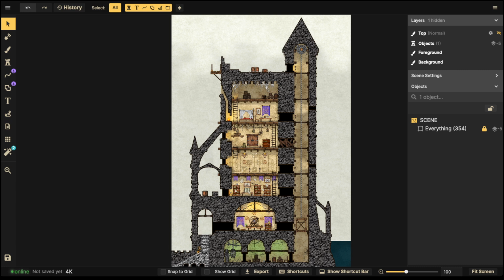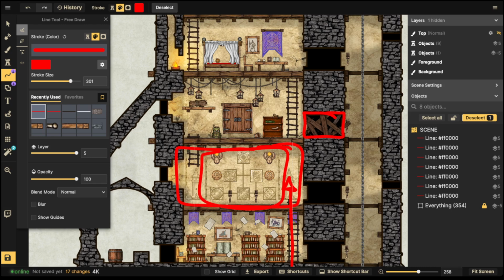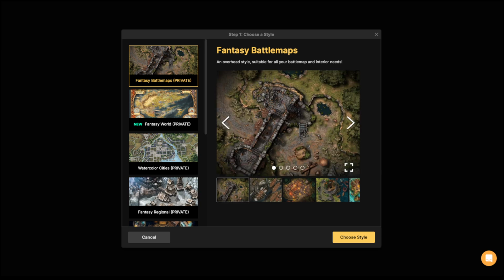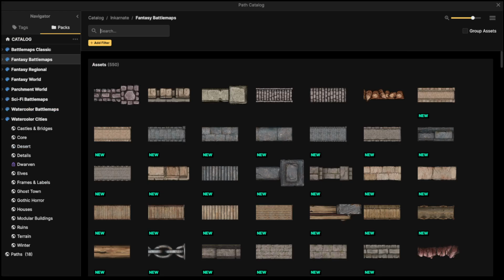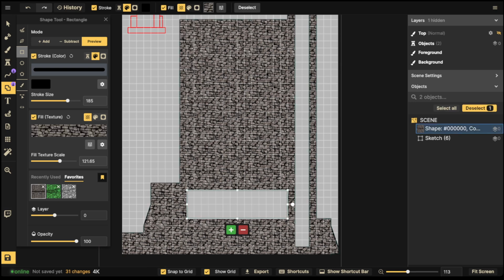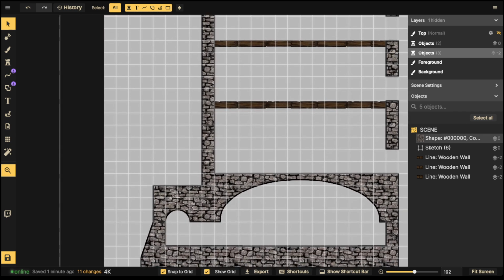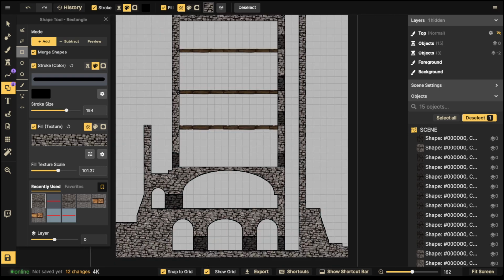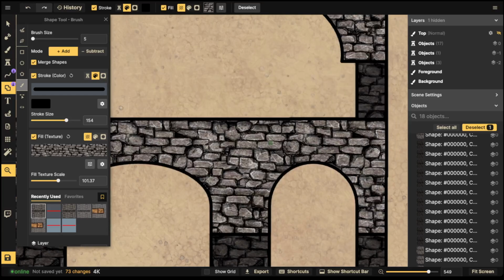Masterclass: Sideview Towers Part 1 | Inkarnate Stream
In this Masterclass session, we’ll be showing power users how to design a side-view tower map and run an engaging session using it.

Chapter Titles

00:05 Getting Started
00:35 Why use a Map like this?
01:49 How to run a session
14:35 What Map Style to use
15:54 Prepping the Canvas
16:24 The Sketch/Concept
21:36 Walls with Shape Tool
23:55 Foundations & Main Tower
25:23 Stairwell Tower
26:09 The Batter
28:10 Carving out the Interior
33:07 Floors
42:28 Flying Buttresses
48:02 Interior Walls
49:05 Fixing the Line Work
56:00 Wrapping Up